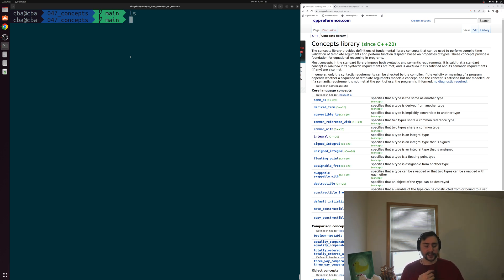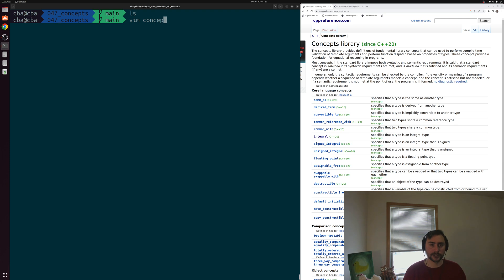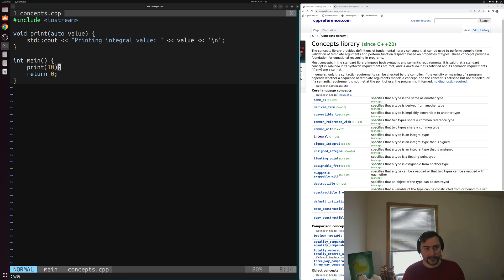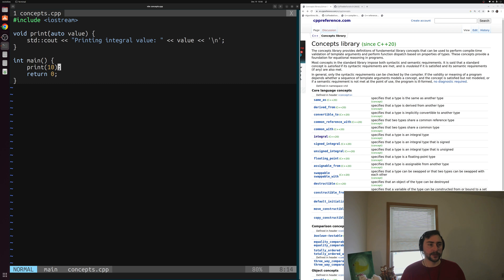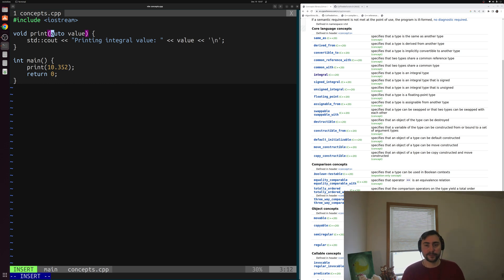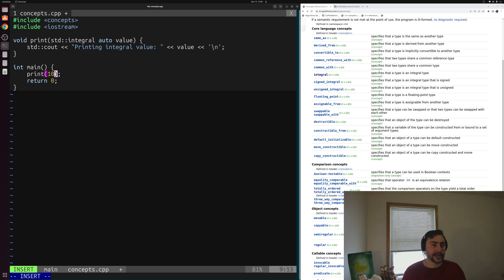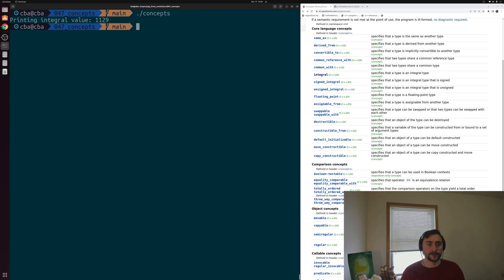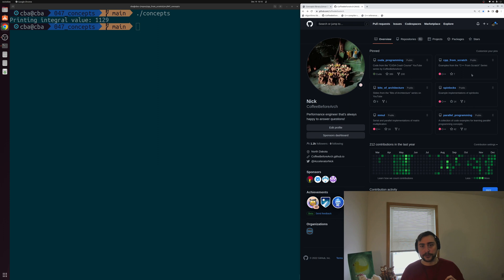C++ From Scratch: Concepts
In this final video of the series, we learn about the basics of using concepts with function templates in C++!